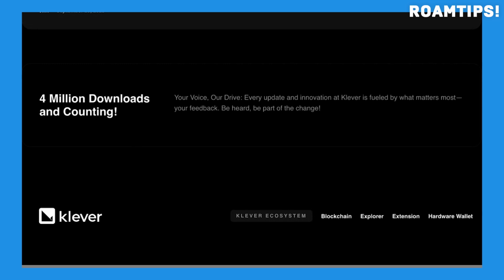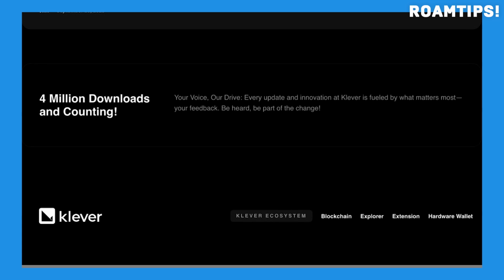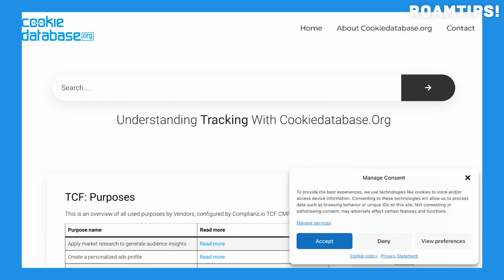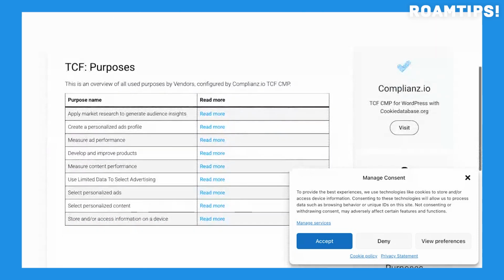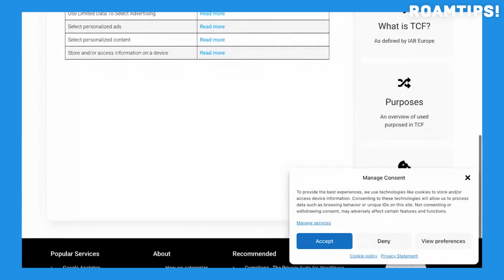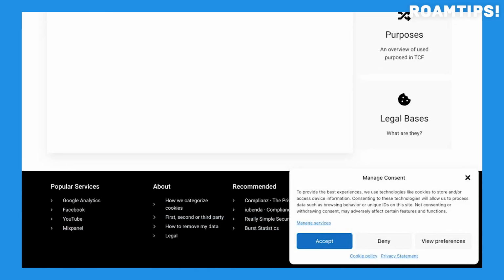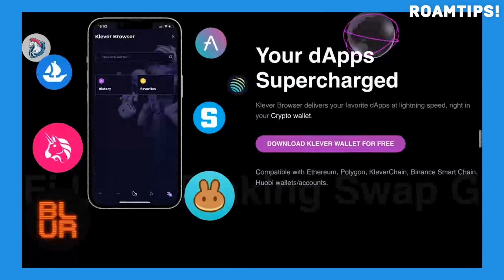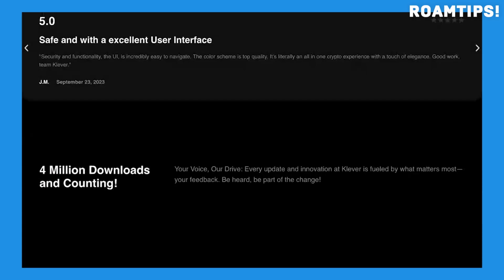Klever Wallet Review | My Usage Experience